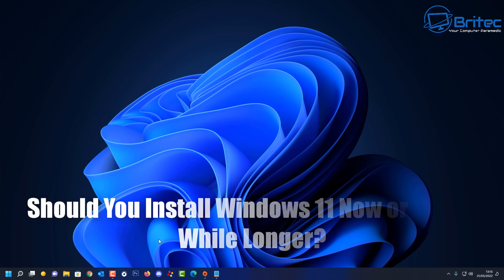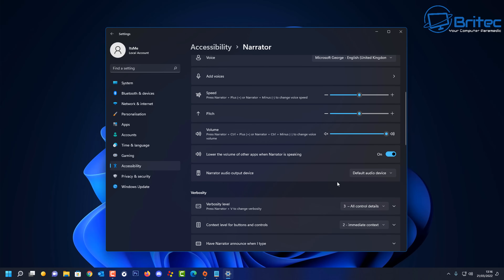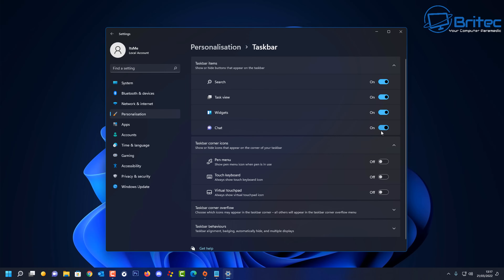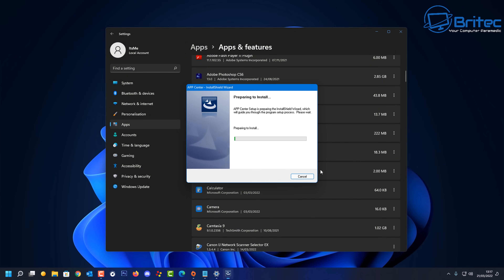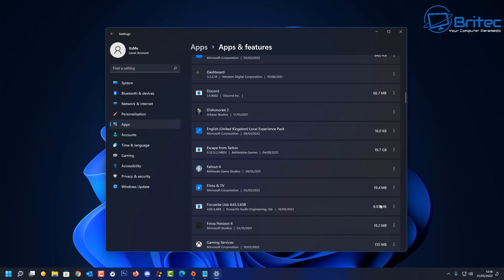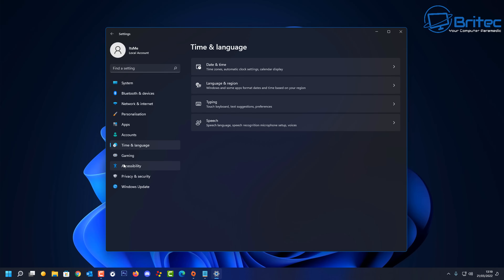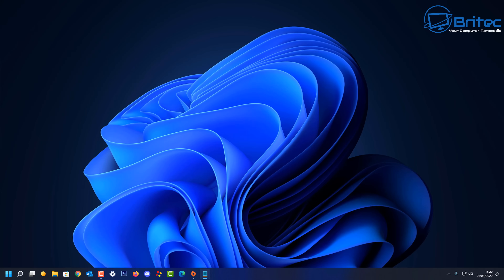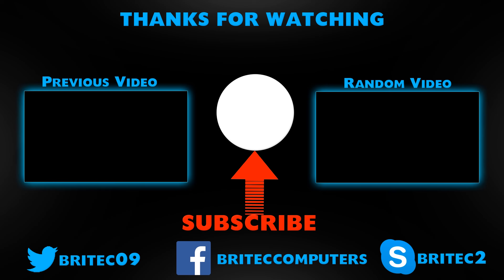Should You Install Windows 11 Now or Wait A While Longer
I get asked all the time should I upgrade to windows 11 and is windows 11 ok to install windows 11 now. So I will share my personal experiences with Windows 11.